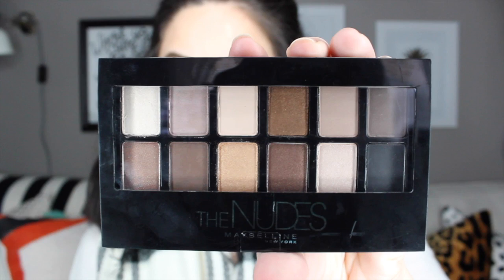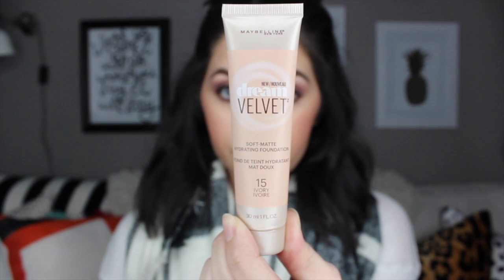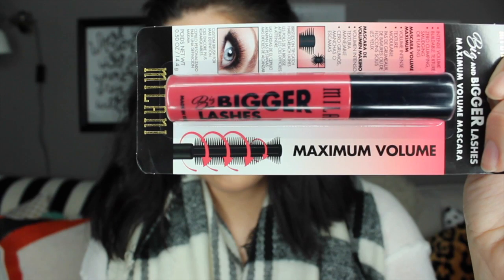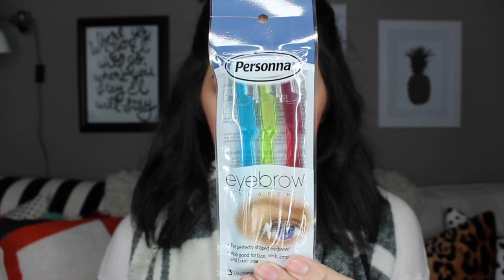DRUGSTORE BEAUTY HAUL! FEBRUARY 2016!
HOPE YOU ALL ENJOY THIS DRUGSTORE HAUL! This is the first drugstore beauty  haul I have done on my channel! It was so fun! Also, let me know what you would like to see next! XO! -Abbye